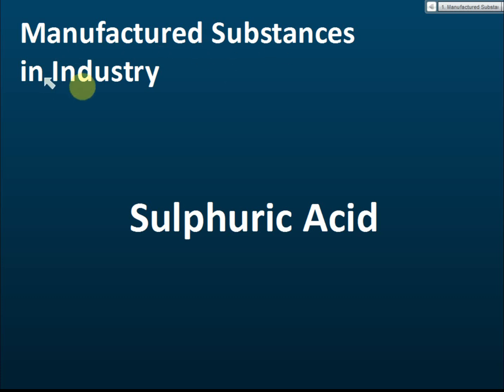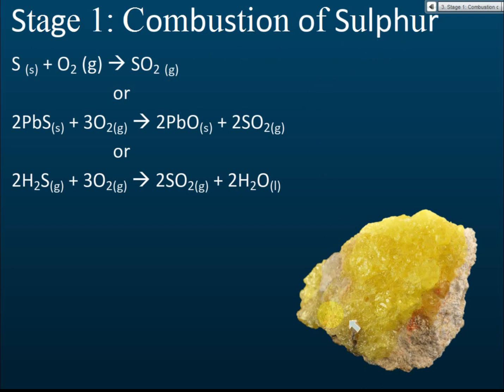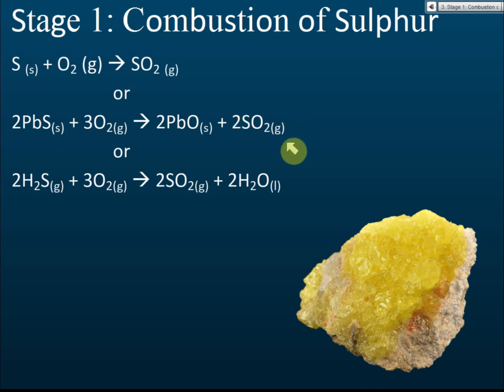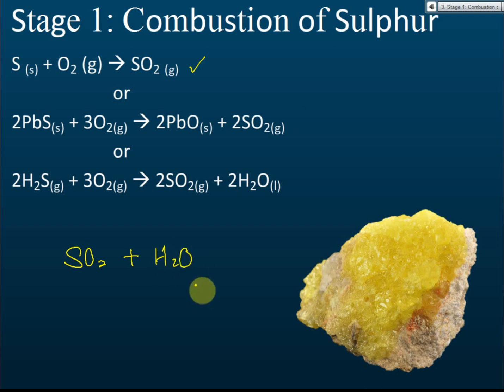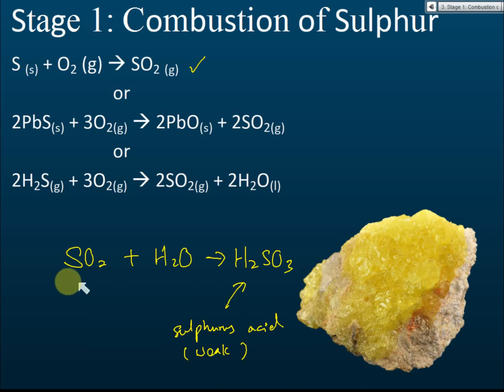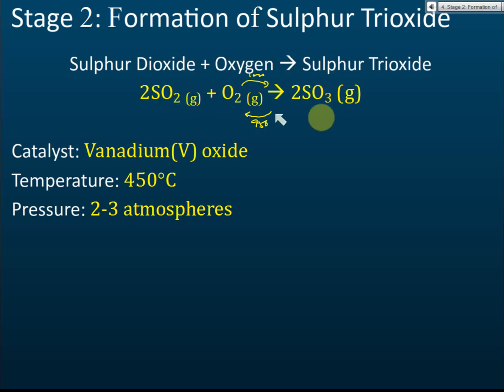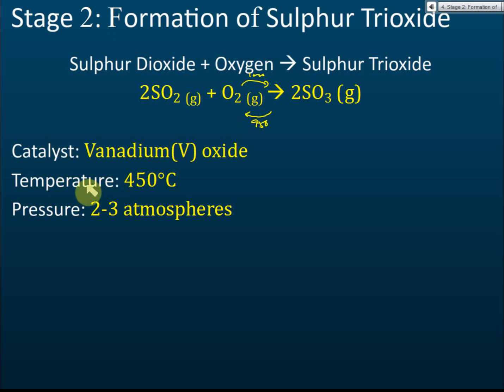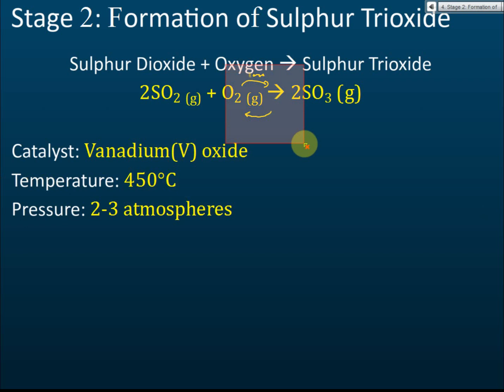Sulphuric Acid - The Contact Process (Part 1) | Manufactured Substances in Industry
Chemistry Form 4 kssm Chapter 8 Manufactured Substances in Industry